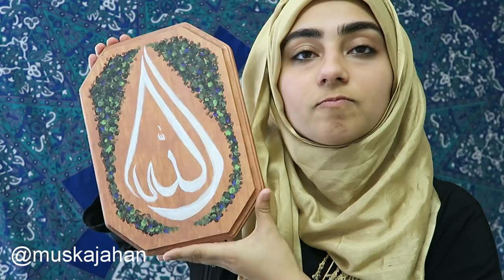DIY EID GIFT IDEAS - MUSKA JAHAN